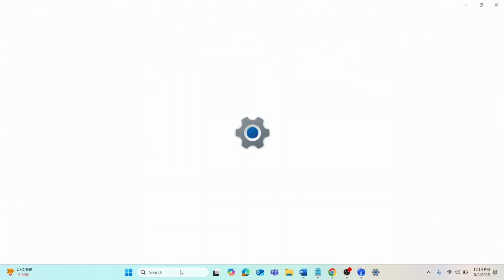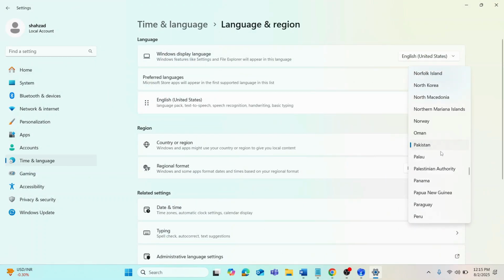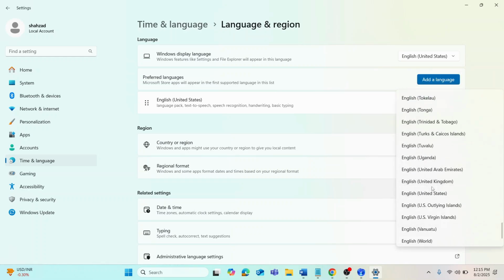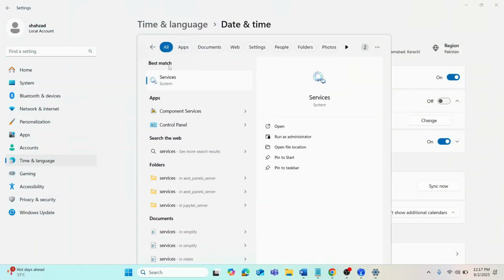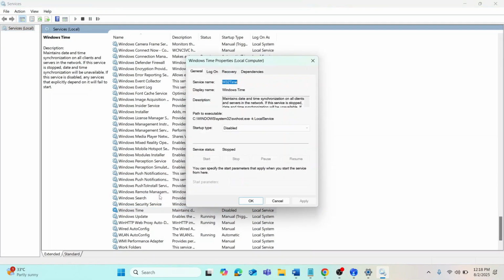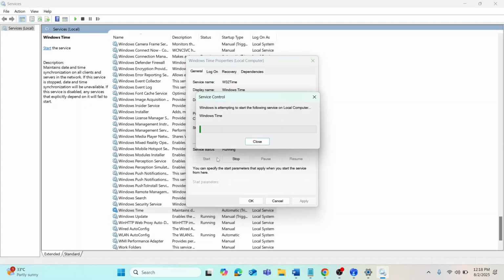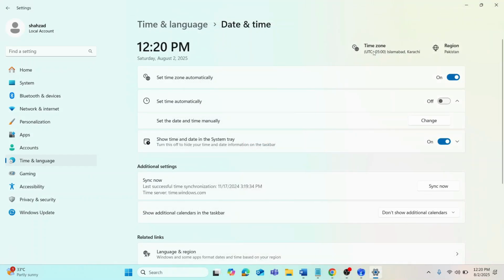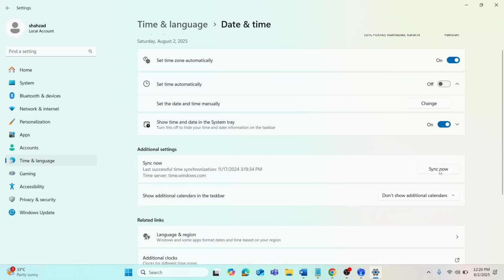(FIXED) Rockstar Error: "Unable To Handle Your Request" FIX (NEW 2025 Guide)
Getting the Rockstar Games error "Sorry, We Are Unable To Handle Your Request At This Time"? This video is your complete guide for 2025! We'll explain what this login error means and give you a step-by-step troubleshooting guide to fix it. We'll cover everything from the simplest solutions like checking the server status and disabling your VPN to more advanced fixes like clearing your launcher cache and reinstalling the launcher. Watch now to solve the Rockstar Games error and get back to playing!